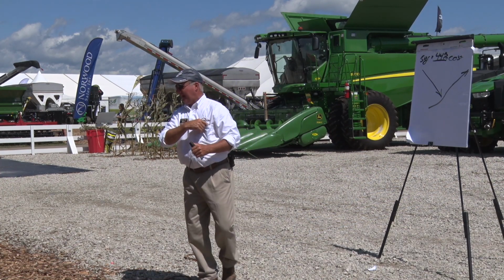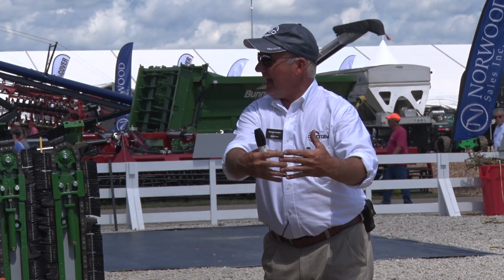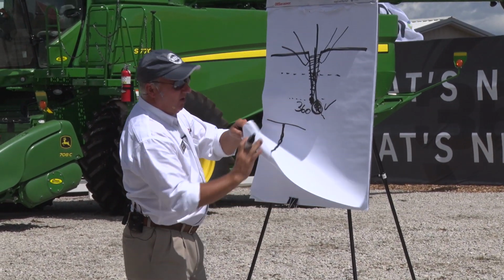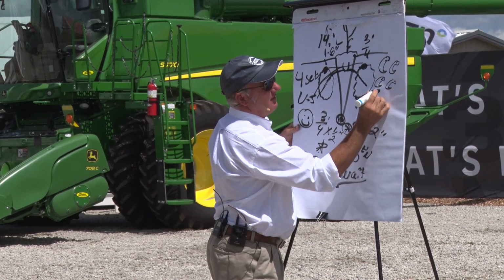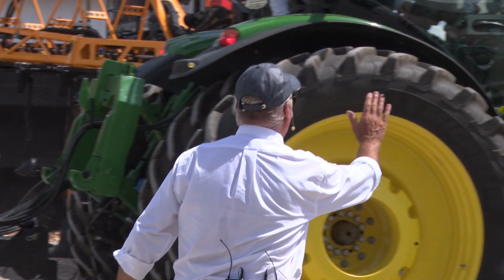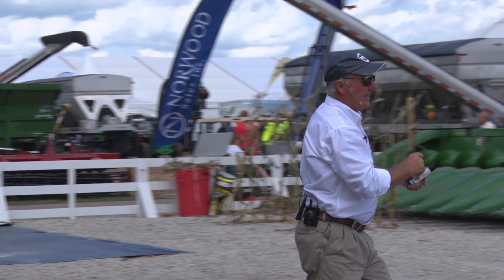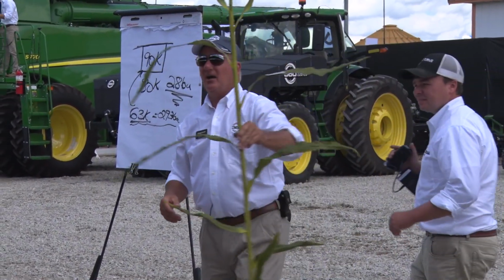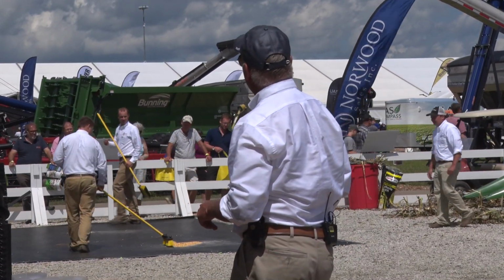Product Demonstrations from Farm Progress 2019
At the 2019 Farm Progress Show, Gregg Sauder discussed some of the challenges he faced during this year's growing season . . . and how the products his team has developed help him lower input costs and make timely nitrogen applications.